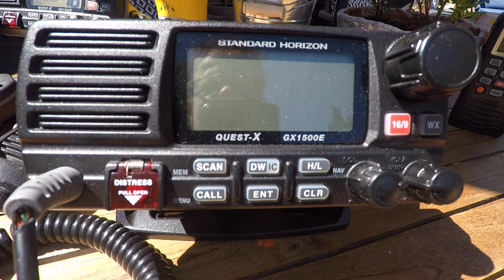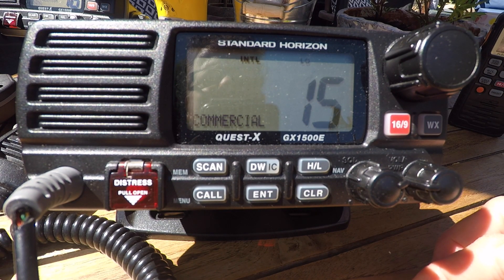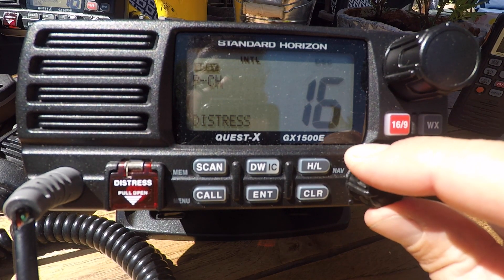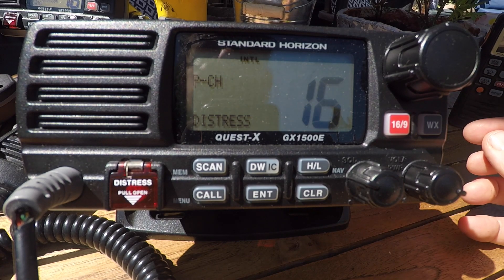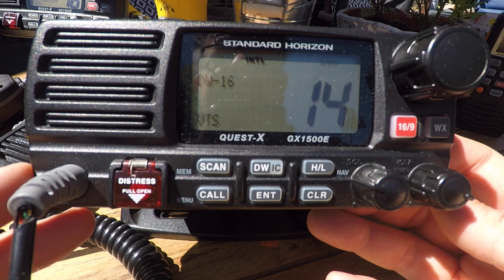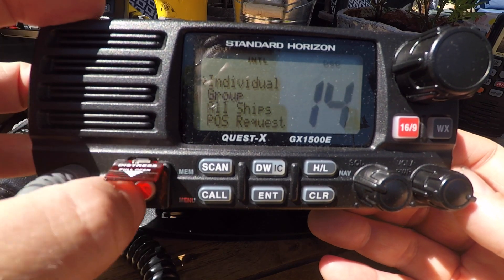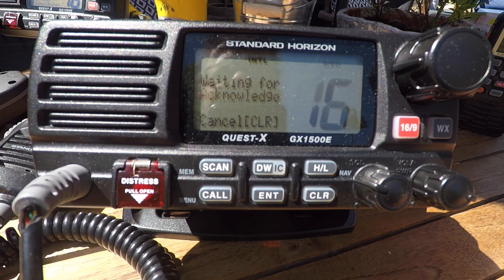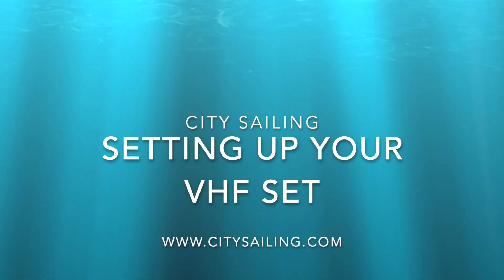City Sailing Setting up your VHF marine radio set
We go through how to set up your VHF Very High Frequency Marine radio. This is essential for the marine radio course and assessment for the radio certificate to operate, it is also a question in the Day Skipper Course